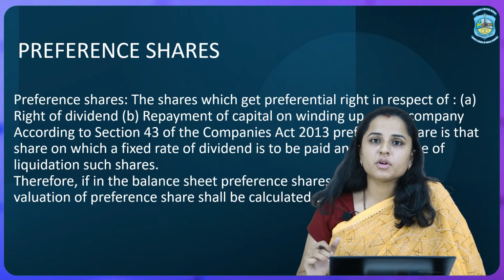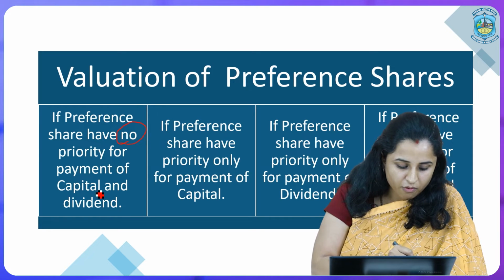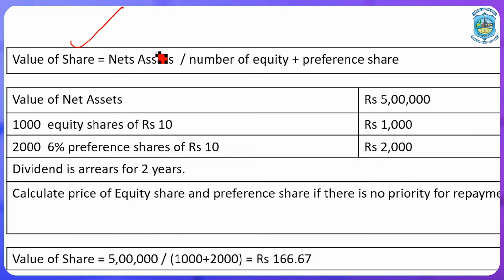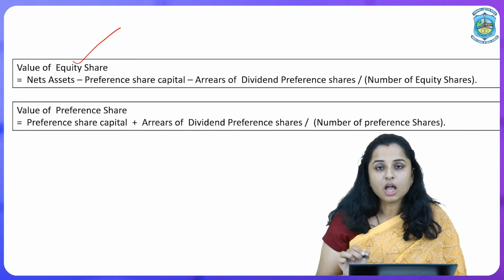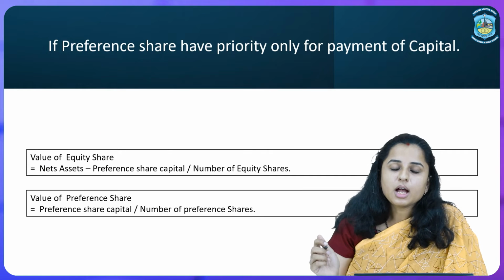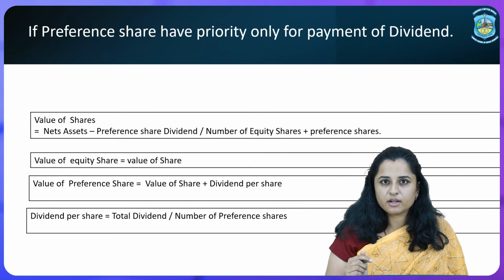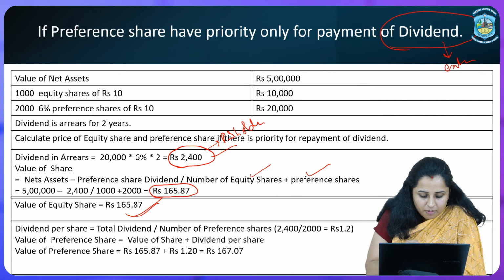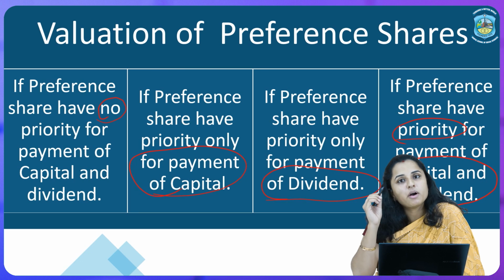Valuation of Shares | How to Value Preference Shares | What is Preference Share Valuation?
In this video, we will explore the concept of Valuation of Shares with a special focus on Preference Shares. Learn:
✅ What is Preference Share Valuation?
✅ How to Calculate the Value of Preference Shares?
✅ Methods for Valuing Preference Shares
✅ Step-by-Step Calculation with Examples

Whether you are a student, investor, or finance enthusiast, this video will provide clarity on understanding and valuing preference shares effectively.

👉 Watch now to master the concept!